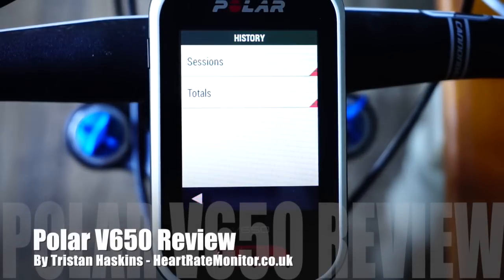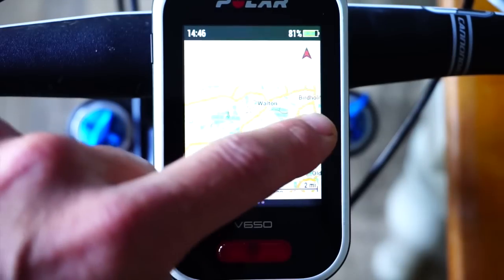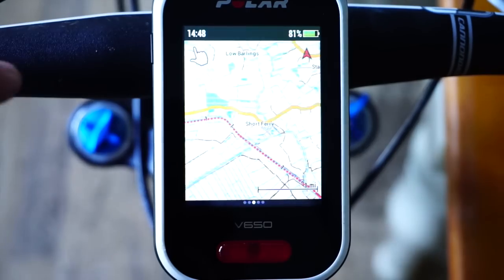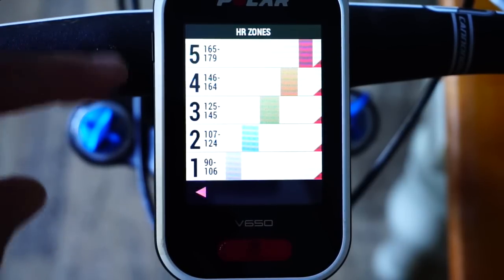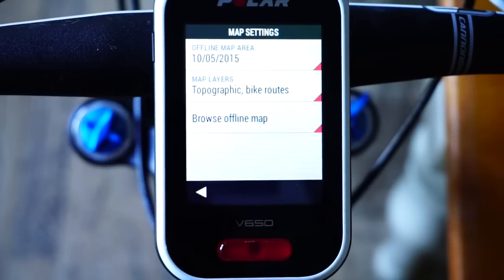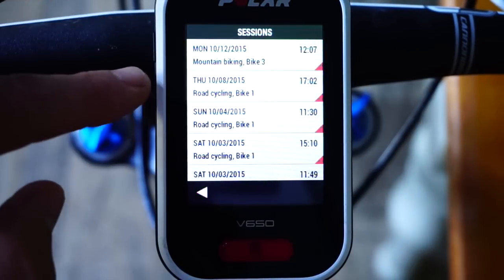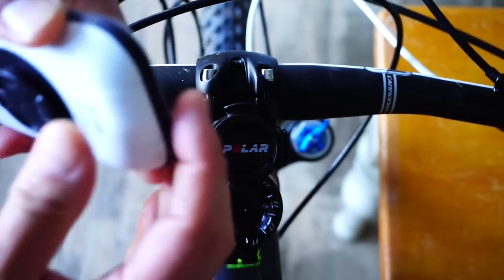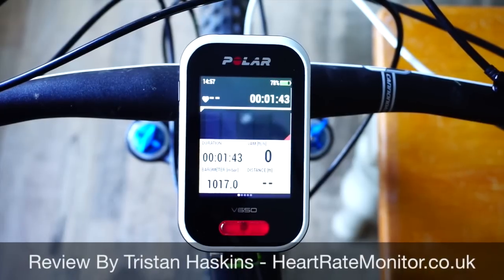Polar V650 GPS Bike Computer with GPS Mapping. Performance Monitoring & Navigation for £150 / $200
Garmin Edge models have dominated the market in GPS Bike Computers for many years now. That is a position they deserve to hold as their products are innovative, feature packed and appeal to all levels of cyclist from recreational (Edge 25) to Performance Elite (Edge 520) and combination performance + navigation (Edge 820 / Edge 1030). However, it's nice to see a company prepared to challenge the market leaders.

That's what Polar have done with the Polar V650 GPS Bike Computer. A large full colour display gives access to all the normal fitness metrics including Power, Heart Rate, Cadence, Speed & Distance (when paired with compatible accessories) ... and FREE Maps. The Polar V650 can be set up with a 450 x 450km square map easily downloaded directly in to the device. I have tested it with the SE of England, Northern France and Southern Spain. Brilliant.

Note - it does not give post code look up or direct turn by turn navigation like an Edge 820. However, you can follow a ROUTE on the map, like you would follow a course drawn on a paper map. You do get notified when you deviate off route. I have used it extensively and can highly recommend it to people looking for an alternative to paper maps. What you get real time is a marker on the map showing exactly where you are and which way you're travelling.

Polar V650 Review. GPS Bike Computer tested and reviewed by Tristan Haskins. The Polar M650 is Polar's most advanced bike computer with full colour display an FREE downloadable mapping.

Power, Heart Rate, Cadance etc is all available through the use of Bluetooth compatible accessories. I have tested it with the Polar H7 (and H10) heart rate belt and 4iiii Precision Power Meter Pedal crank (4iiii Power Meter review